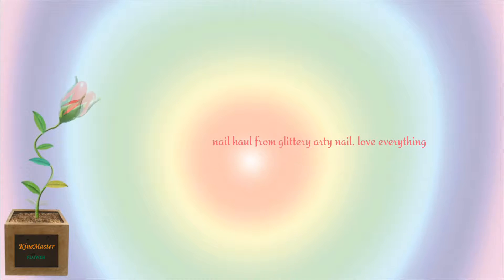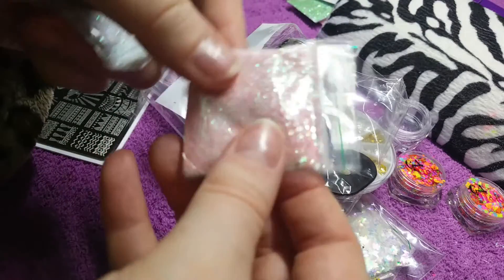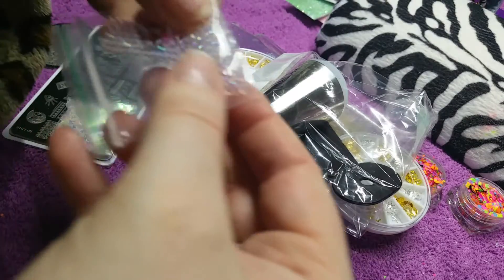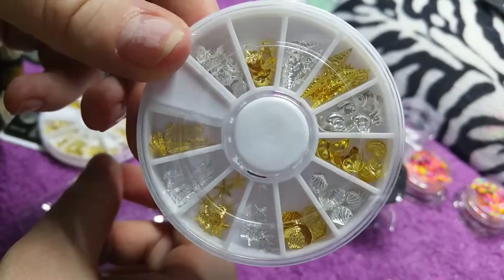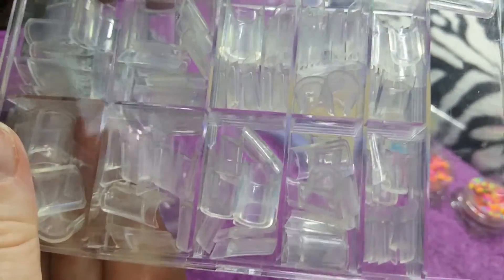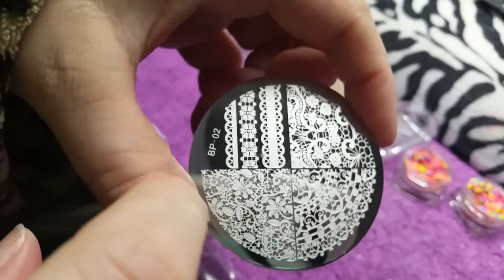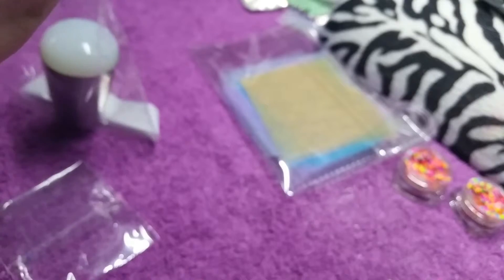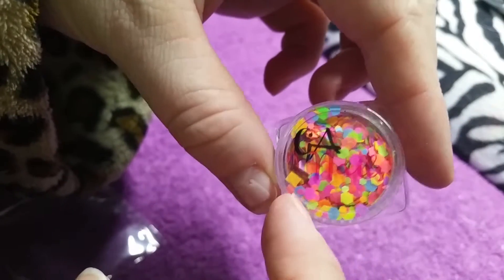Nail art haul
This is the very first time I've done a video like this, I really enjoyed doing it. I apologise about my voice I suffer with synopsis problems and it sounds like I have a constant cold. Hope you enjoy though. Please please check put glittery arty nails out on eBay, she's Fab x